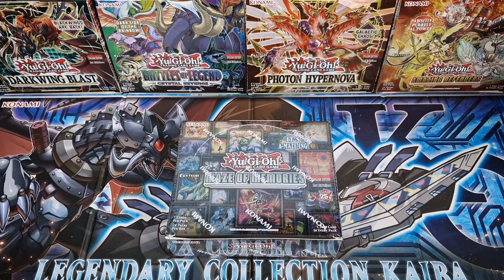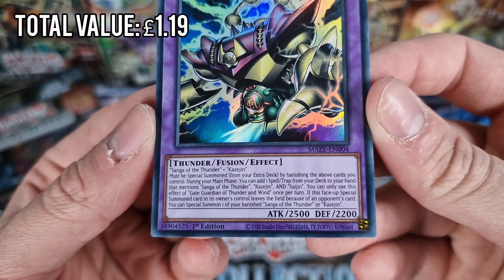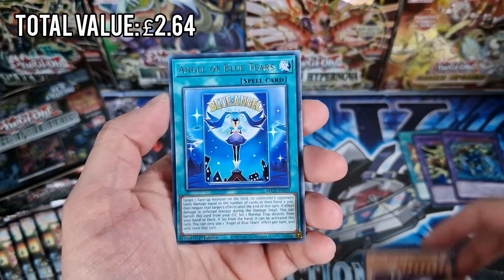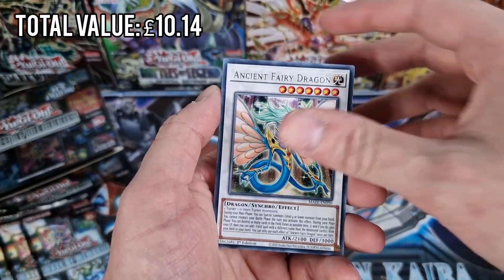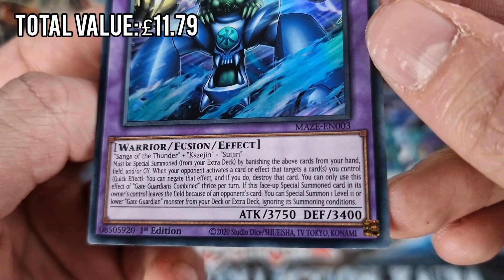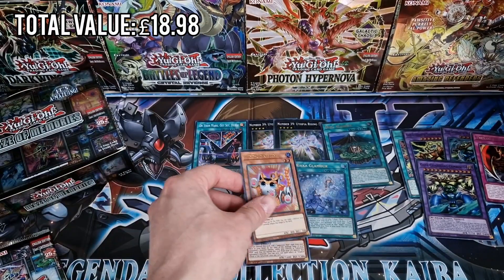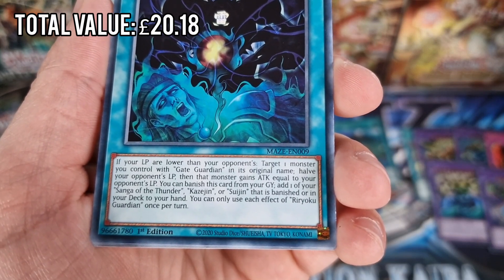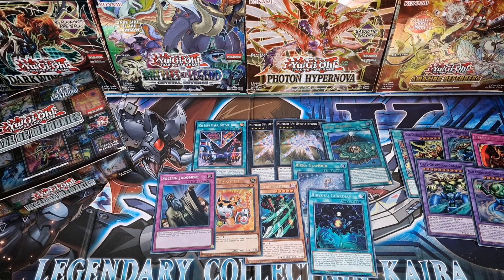MAZE OF MEMORIES: BEEFED UP GATE GUARDIAN RETURNS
COME WATCH ANOTHER EPIC OPEING OF KONAMI'S NEWEST SET MAZE OFMEMORIES!!!

Check out some of my other channels on FavouritePastime:
FavouritePastime
FPModelkits
FPGaming
FPBuildingBricks
FPMiniatureGames